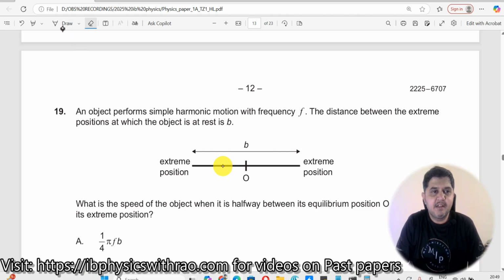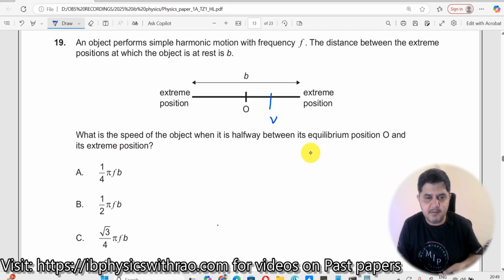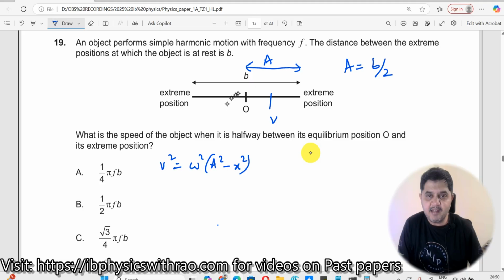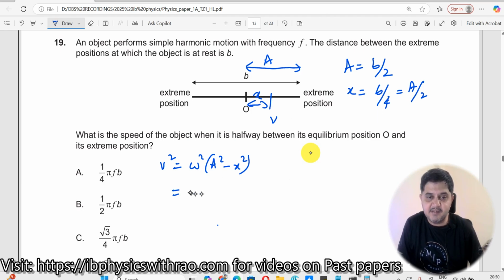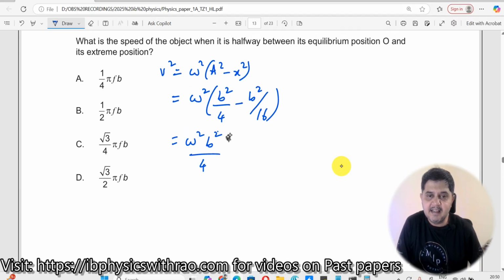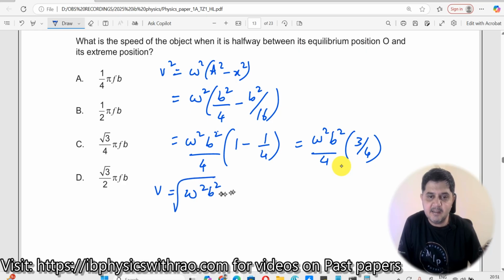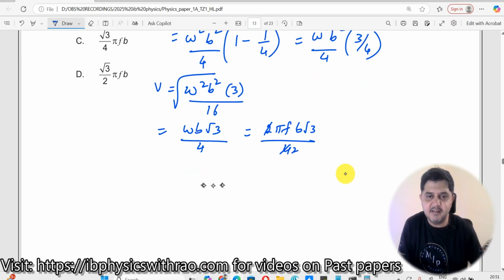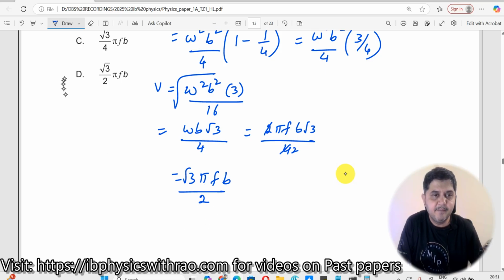19. An object performs simple harmonic motion with frequency f . The distance between the extreme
An object performs simple harmonic motion with frequency  f . The distance between the extreme
positions at which the object is at rest is b.What is the speed of the object when it is halfway between its equilibrium position O and
its extreme position?